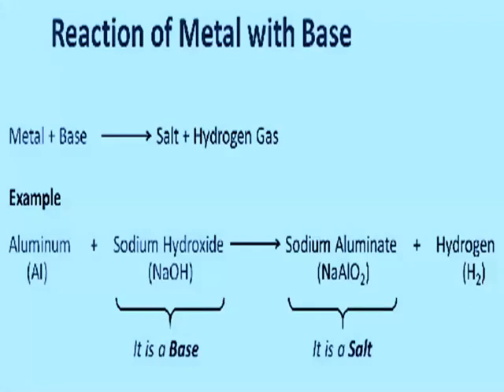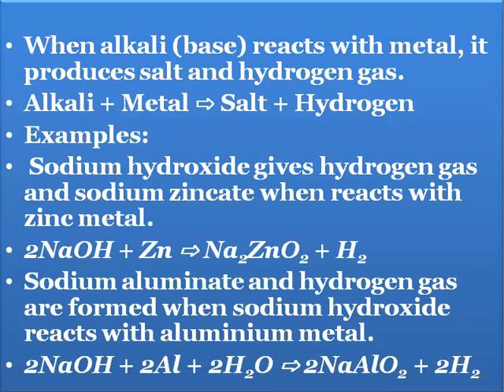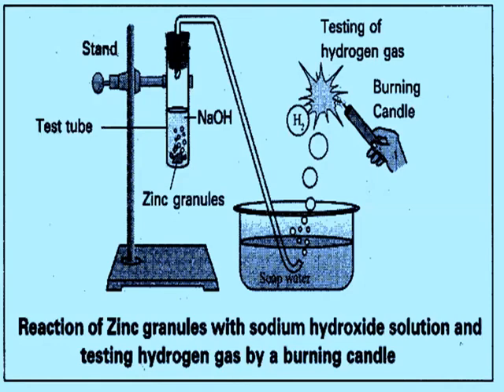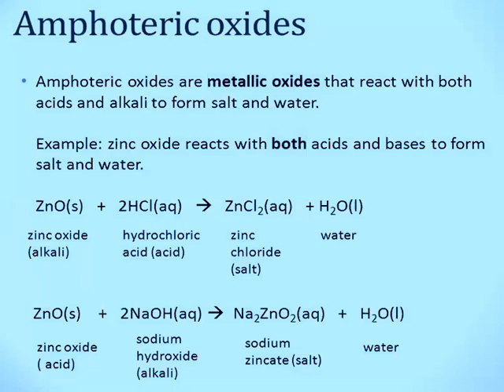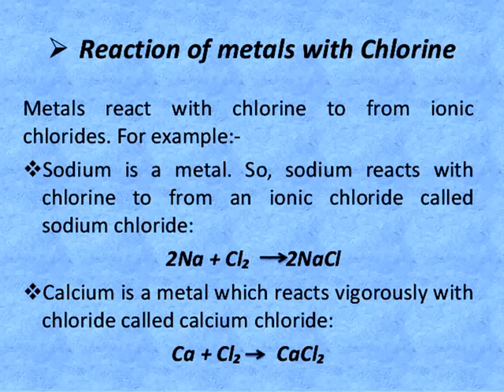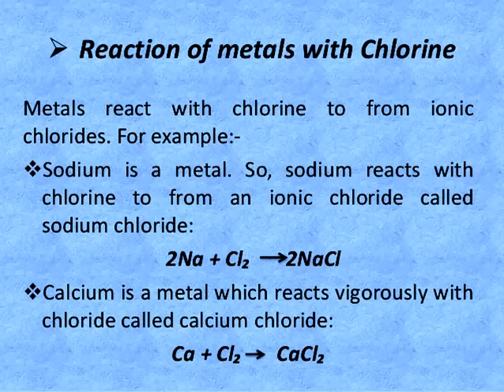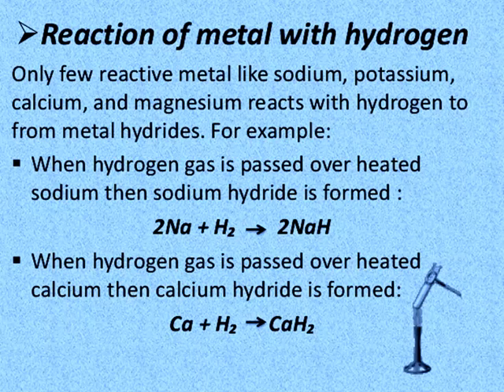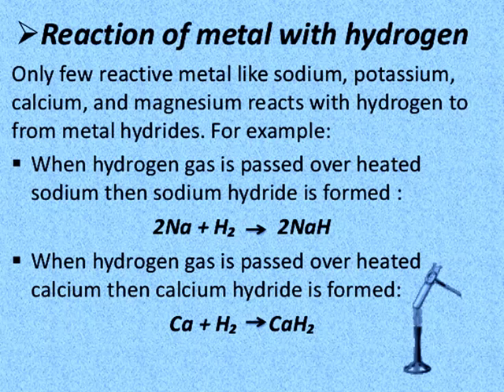10 Chemistry Chapter 03 Metals And Non Metals Video 05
10 Chemistry Chapter 03 Metals And Non Metals Video 05